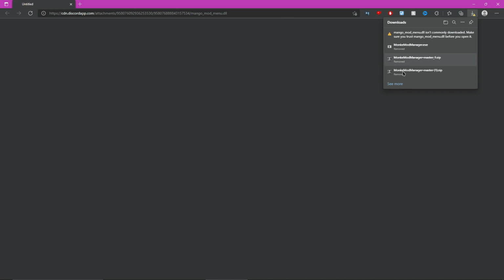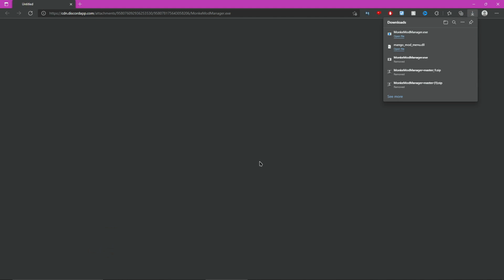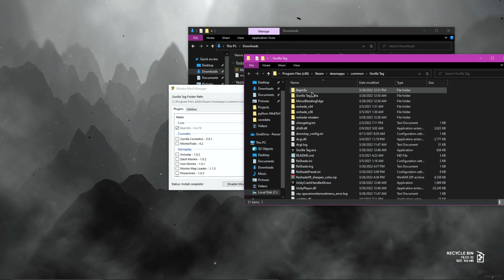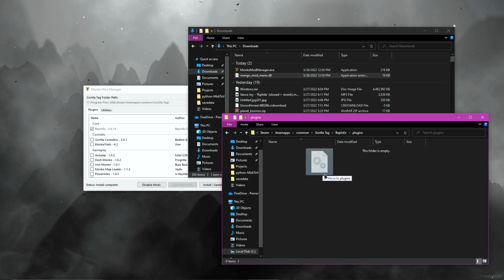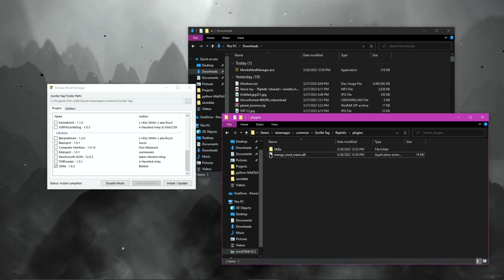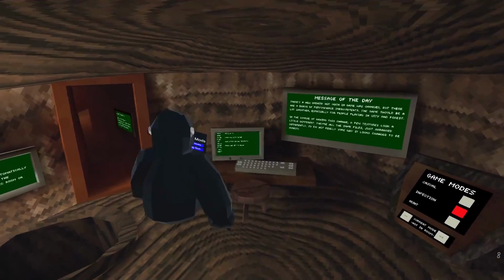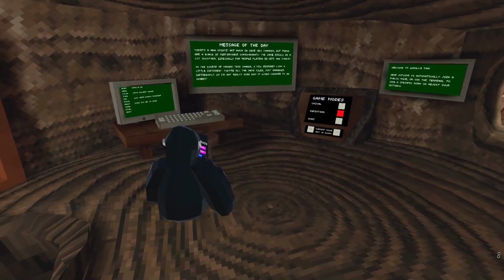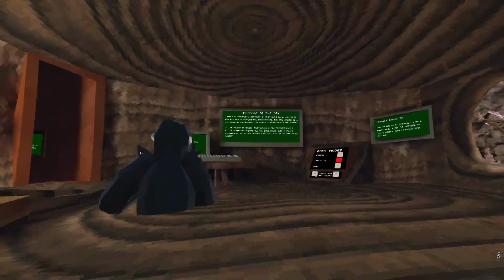How To Get Mango Mod Menu On Gorilla Tag! | Flaymo